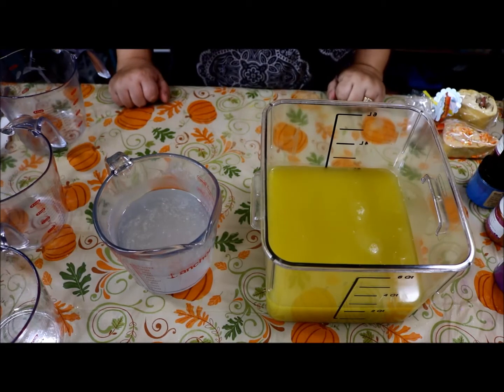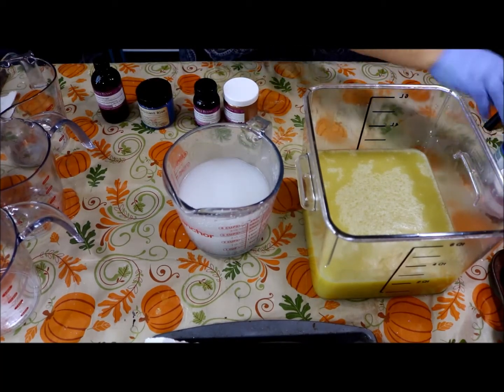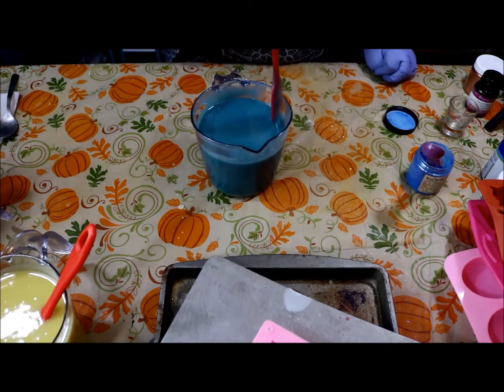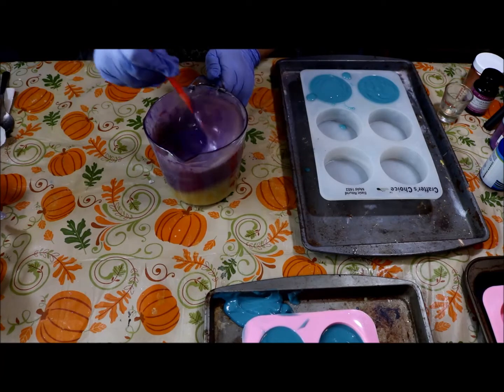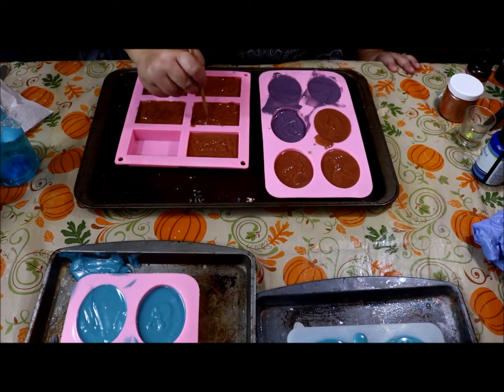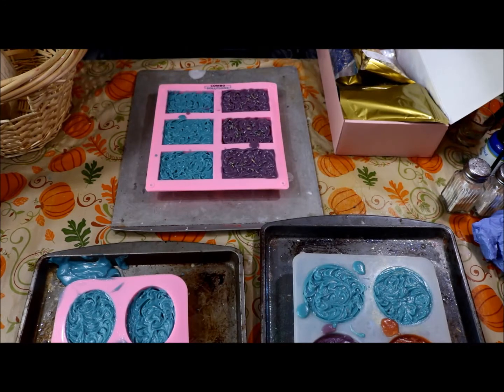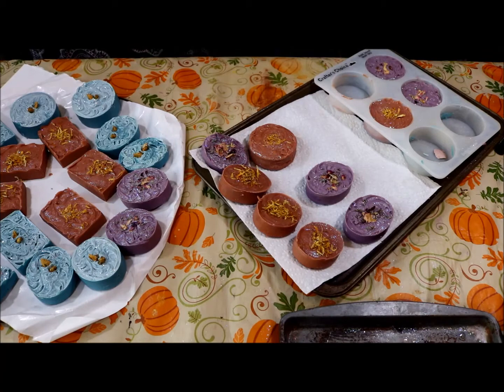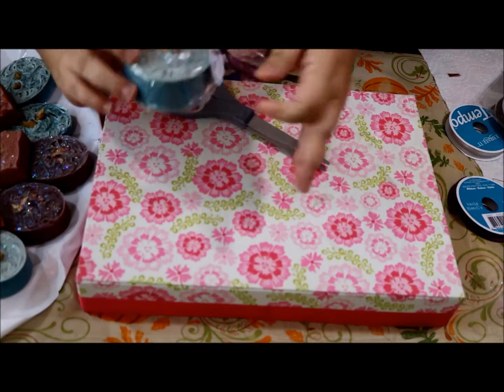October 27, 2017 More Guest Soaps and Wrapping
These cold process guest soaps turned out amazing!  Enjoy watching me make and wrap them!  Here's a link to the clear bags I buy for wrapping!
8 x 10 Cellophane Clear Bags
6 x 6 Cellophane Clear Bags